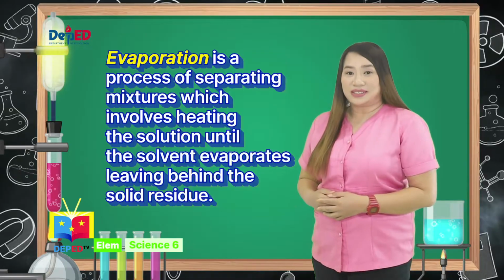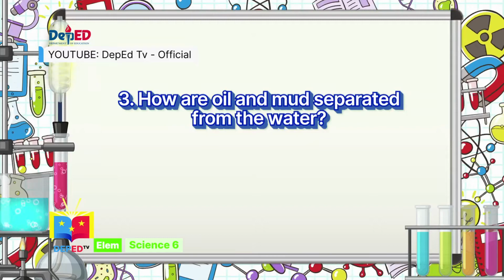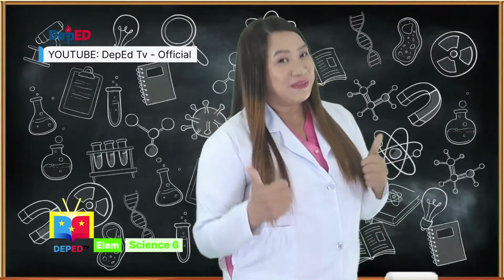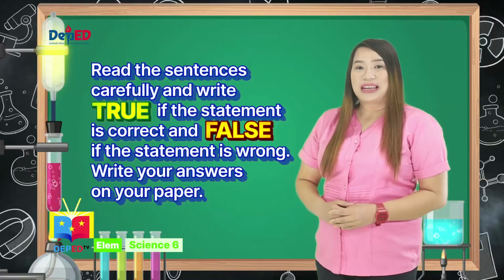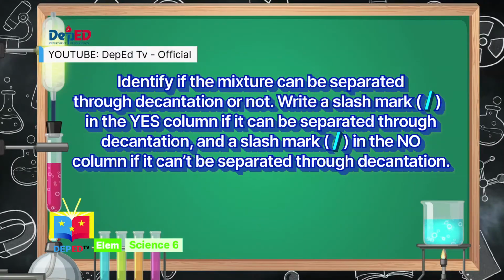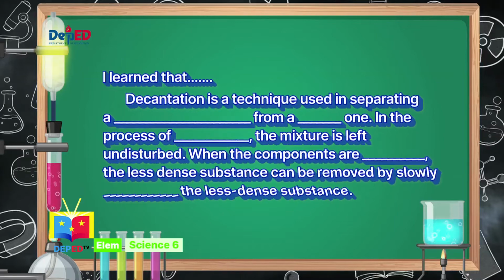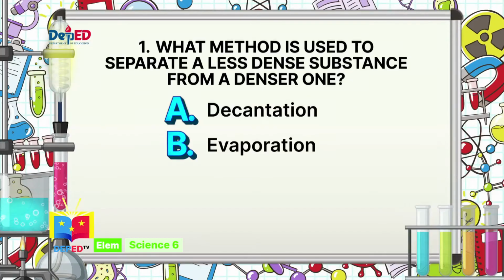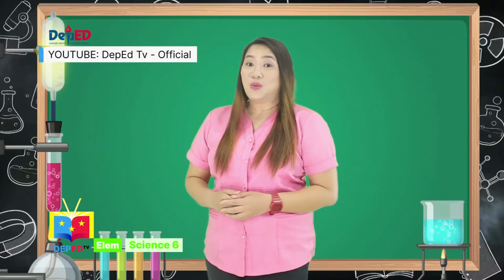Grade 6 Science Q1 Ep9: Separating Mixtures through Decantation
Quarter 1
Episode 9: Separating Mixtures through Decantation
Teacher: Keziah Ann Procianos